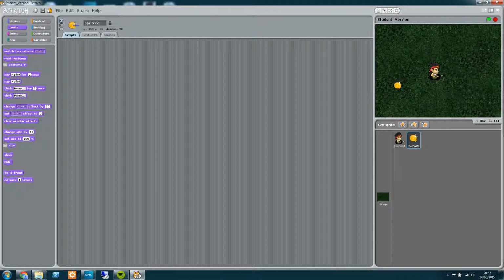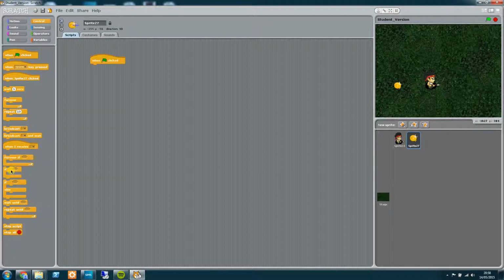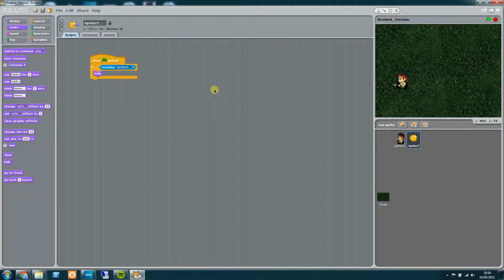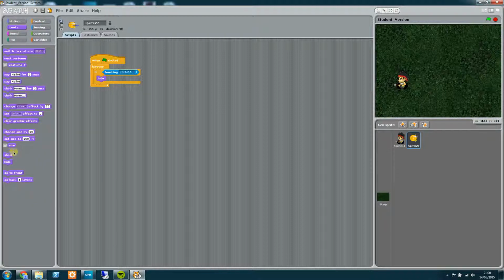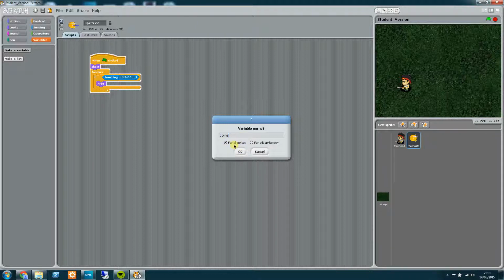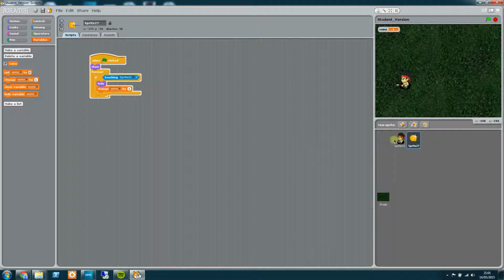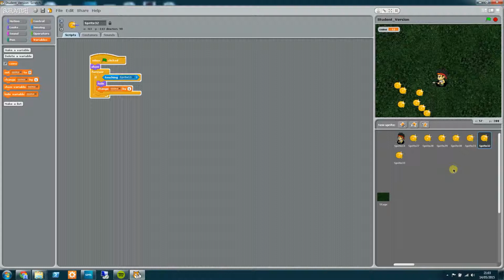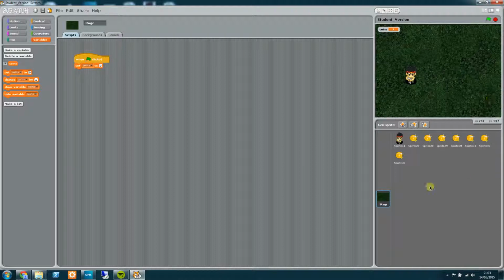Loops and Variables in Scratch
A basic introduction to the use of a variable to keep score in Scratch. The video also briefly covers the use of a forever loop - this is expanded upon in the next video. This is part of a series to create a simple timed, coin collect game as part of a UK secondary computing class.